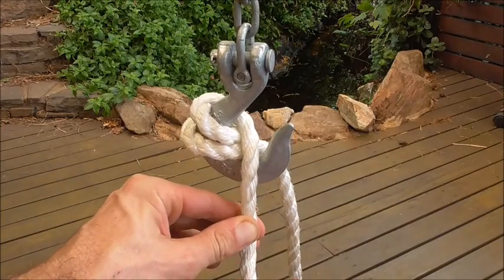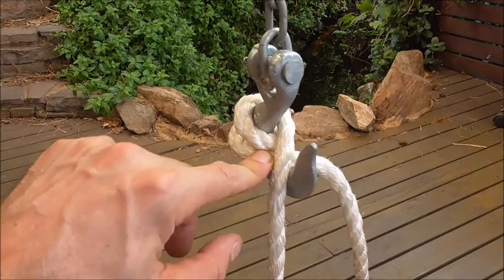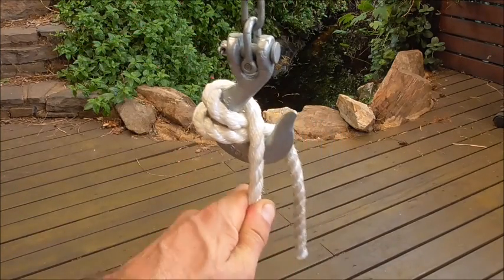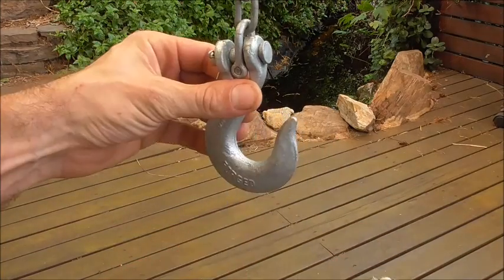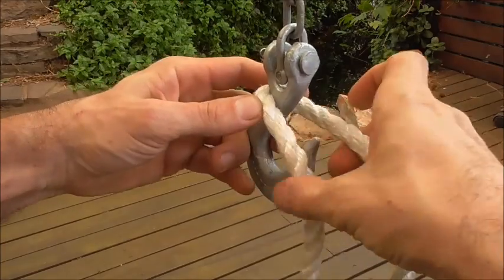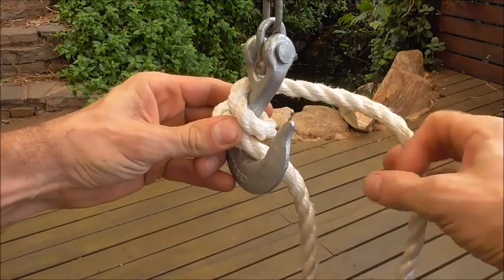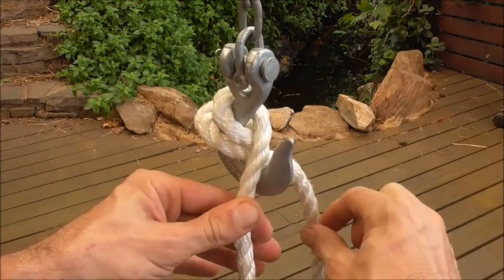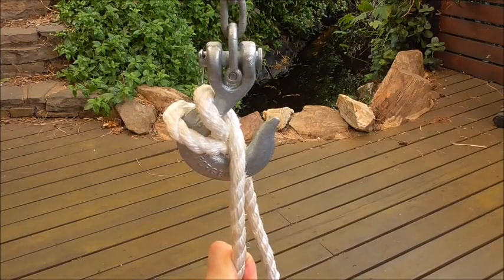How To Tie A Double Blackwall Hitch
Knot tying video tutorial. Learn how to make a doube blackwall hitch knot. Easy step by step instructions in this guide.

This is a more secure version of the single blackwall hitch. The blackwall hitch is a quick way to attach a rope to a hook. Good for light loads or to quickly hang up your rope.

Uses: Light loads on a hook. Hang up your rope coil

Advantages: very fast to tie

Disadvantages: not super secure